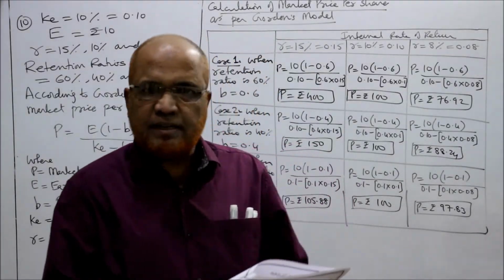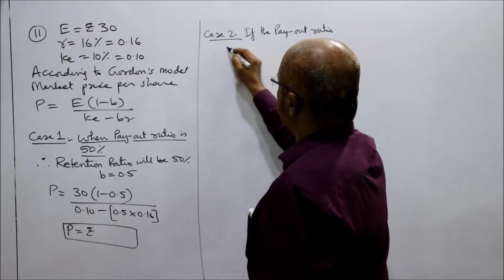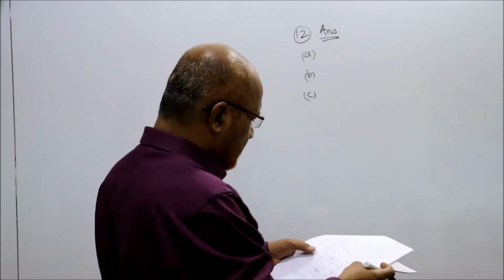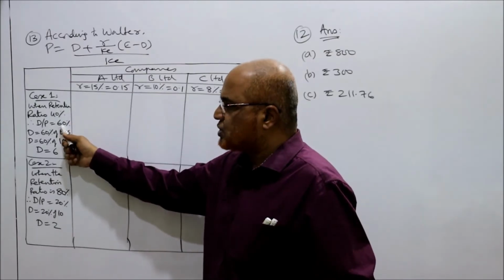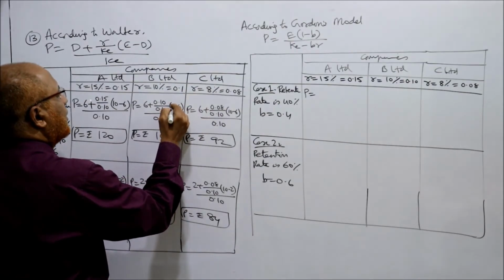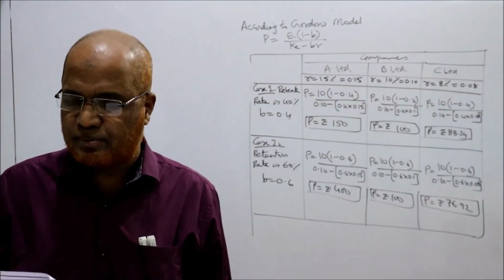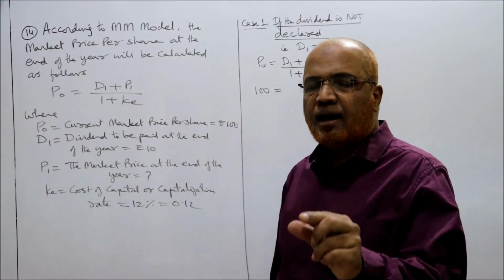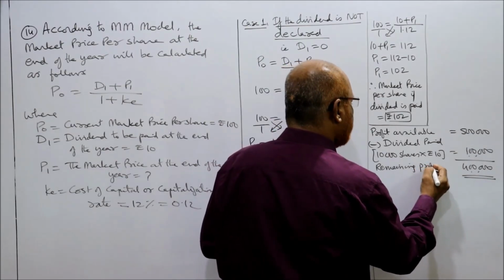Financial Management I Dividend Policies I Problems and Solutions I Part 3 I Hasham Ali Khan I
Financial Management I Dividend Policies I Problems and Solutions Part 3 I Hasham Ali Khan I

Watch the video till the end to get a complete command on the topic of Financial Management that is Dividend Policies.  I have explained the meaning of dividend policies.   Watch the video till the end to get a complete command on the topic of financial management.